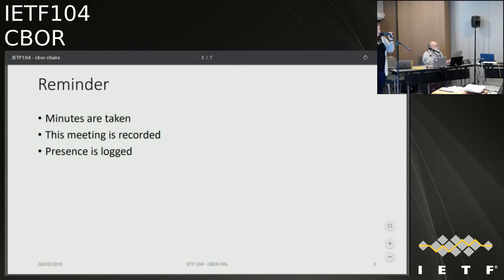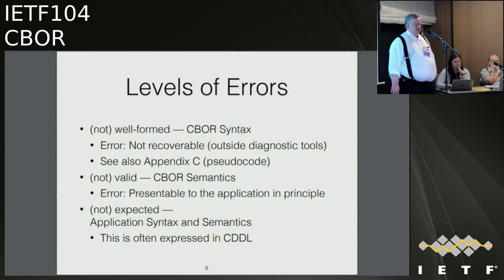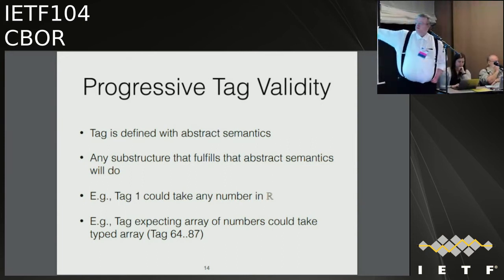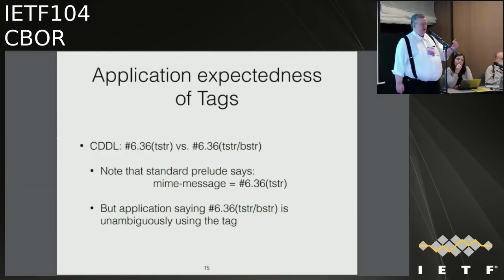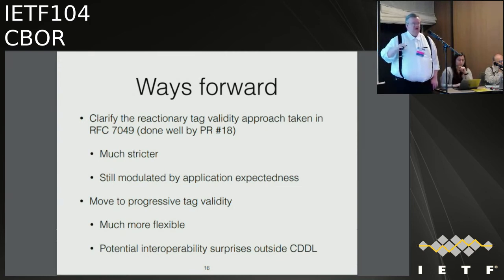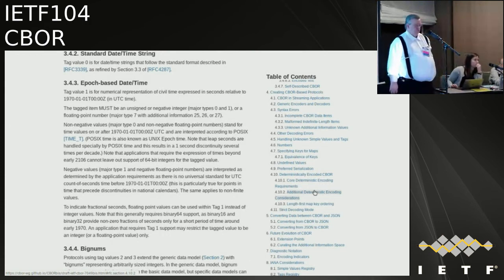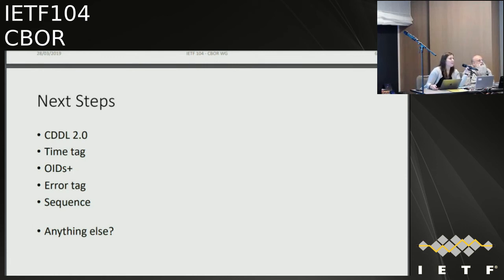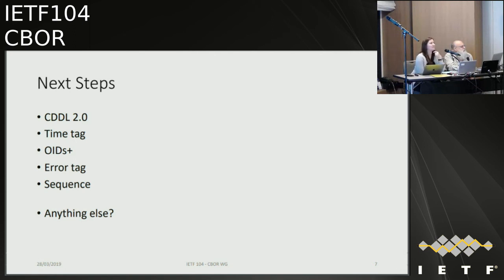IETF104-CBOR-20190328-0900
CBOR  meeting session at IETF104
2019/03/28 0900